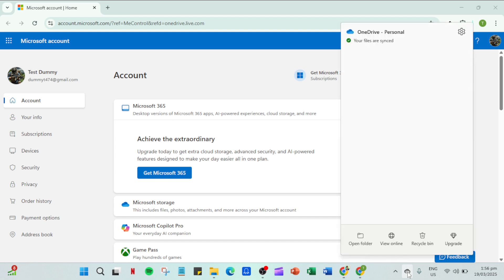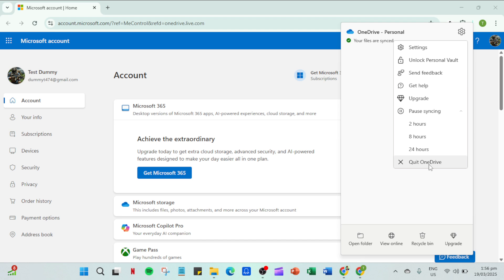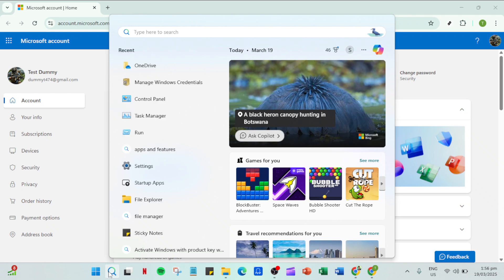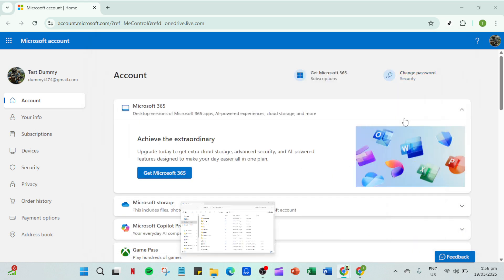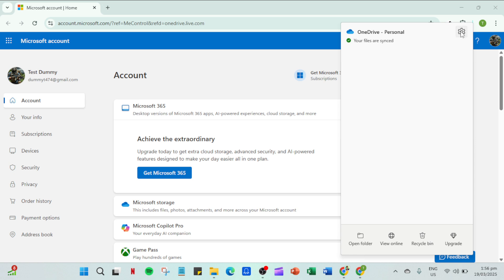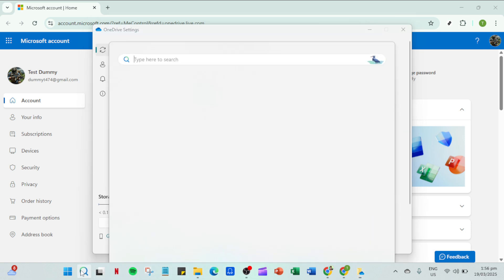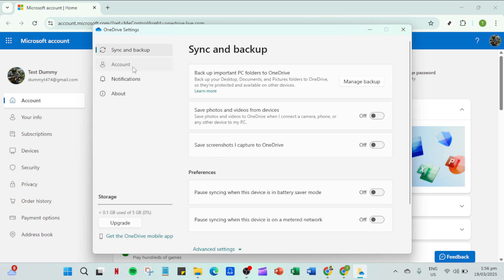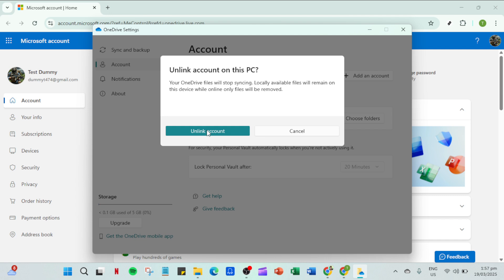How to Solved Onedrive Isn’t Signed in [2025 Full Guide]